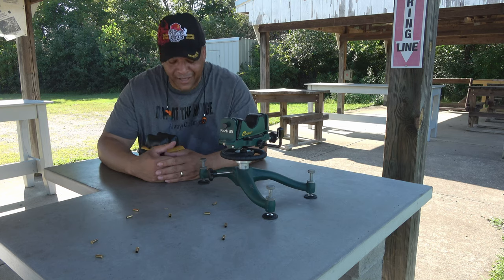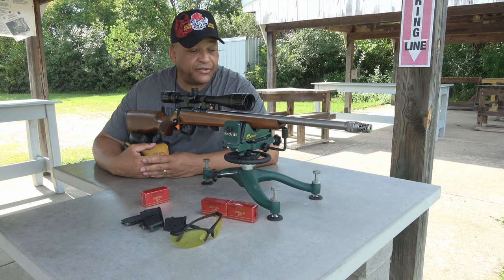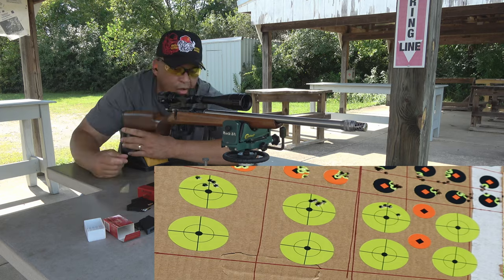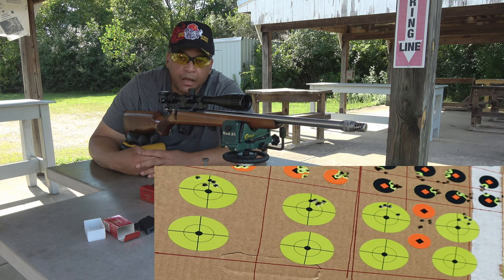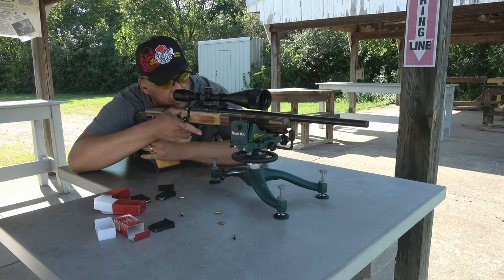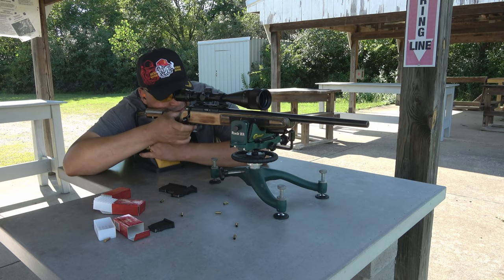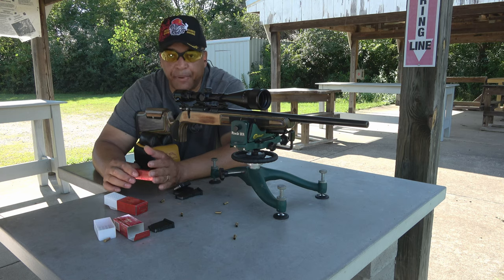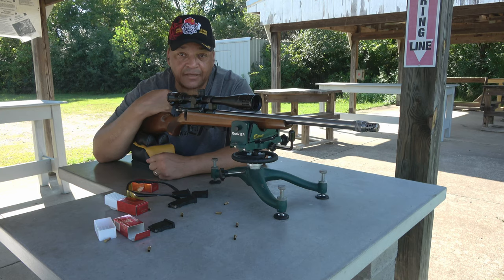CZ455 Lothar Walther Barrel & Harrell Tuner: Rabbit Hole Detour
This journey down the rabbit hole takes a detour, when I bring a stock CZ452 out to compete against the CZ455.

No worries the Lithgow is coming back out with the Lapua Exact and we may just throw the Christensen Ranger 22 in the mix also.